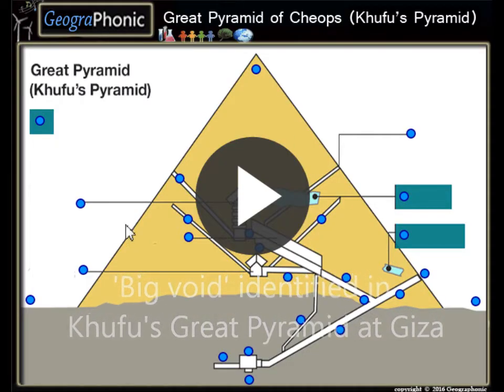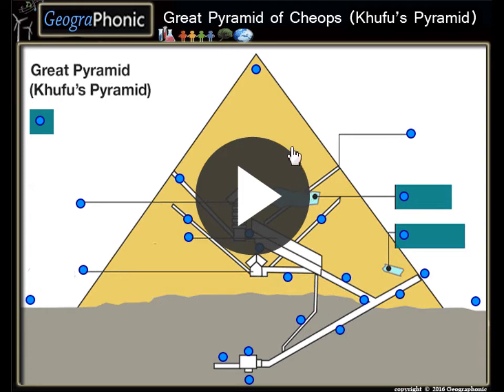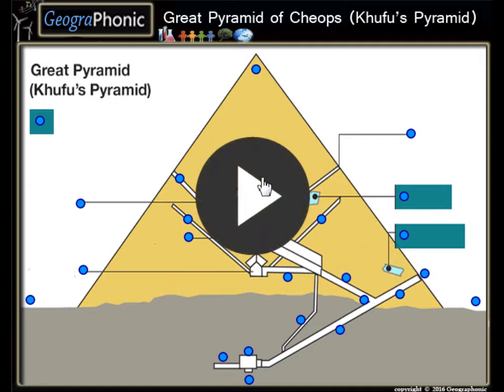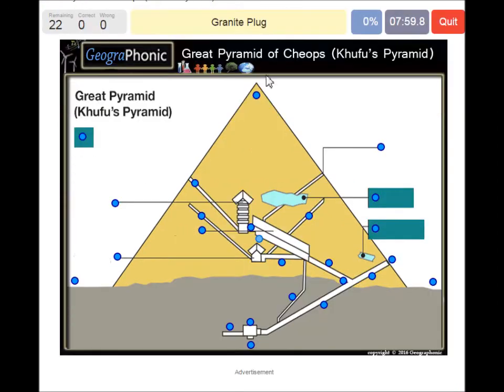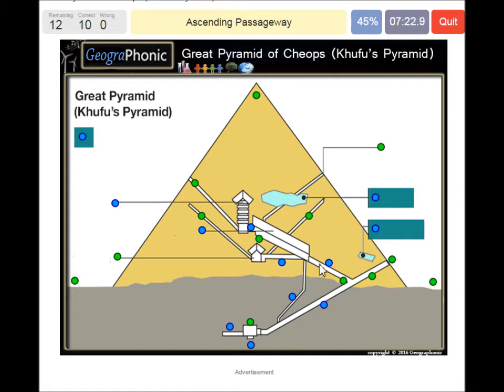Great Pyramid of Cheops, Khufu's Pyramid in Egypt | game for archaeology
Great Pyramid of Cheops ,Khufu's Pyramid,
グッドピラミッドオブチープス、クフーのピラミッド、
चीओस के महान पिरामिड, खुफू के पिरामिड,
Cheops의 고 피라미드, 쿠푸의 피라미드,
الهرم العظيم، بسبب، تشوبس، خوفو's، شكل هرمي،
הפירמידה הגדולה של צ'אפס, הפירמידה של חופו,
চুপের গ্রেট পিরামিড, খোফুর পিরামিড,
ਚੀਪਸ ਦਾ ਮਹਾਨ ਪਿਰਾਮਿਡ, ਖੁਫੂ ਦਾ ਪਿਰਾਮਿਡ,
Великая пирамида Хеопса, пирамида Хуфу,
Μεγάλη Πυραμίδα του Χέοπα, Πυραμίδα του Κούφου,
Велика пирамида Цхеопса, Кхуфуова пирамида,
هرم بزرگ چوپوس، هرم خوفو،
චෙප්ස්හි මහා පිරමිඩ, කූෆුගේ පිරමීඩය,
Велика Піографія Хеопса, Піраміда Хуфу,